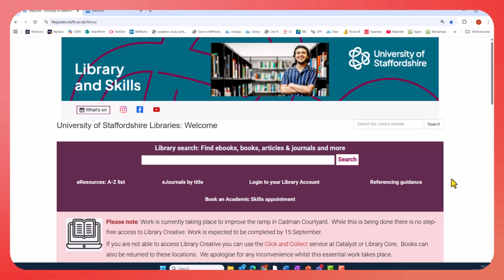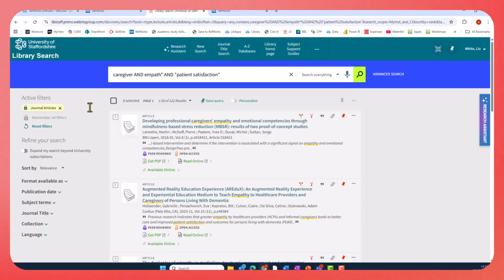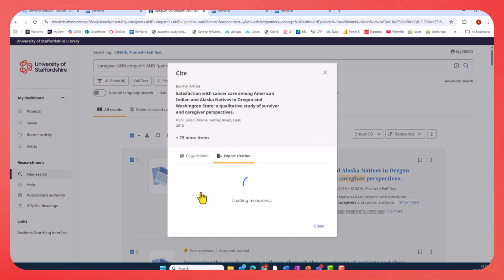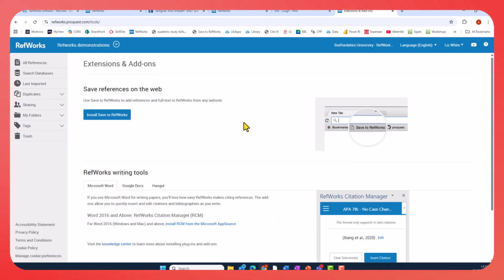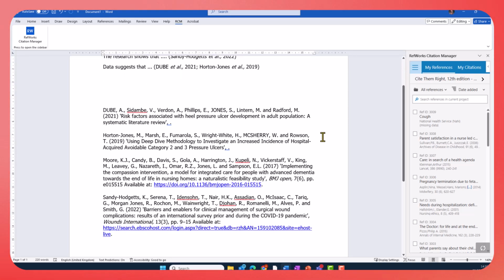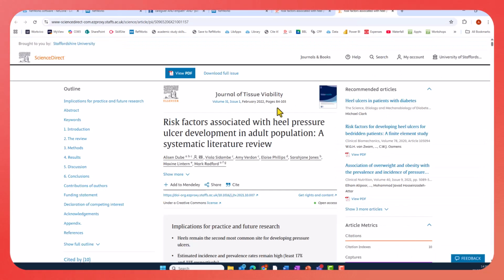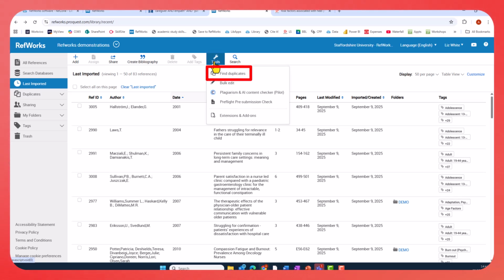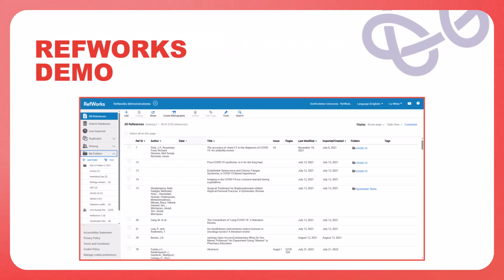Using Refworks 2025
If you are going to be working on a large assignment (such as a thesis, dissertation or research project) it is worth considering using referencing management sofrware. This video covers the basics of RefWorks which is the software supported by the University of Staffordshire.